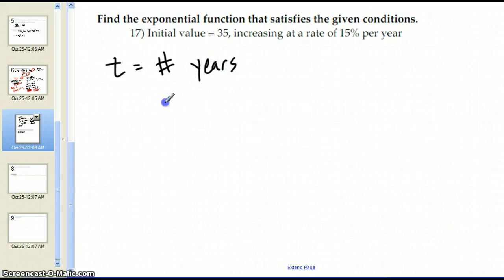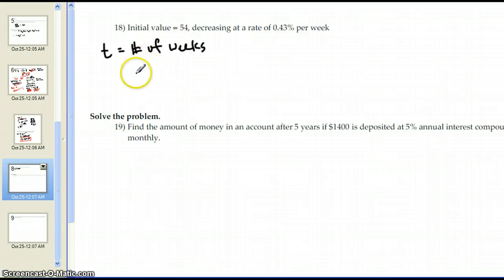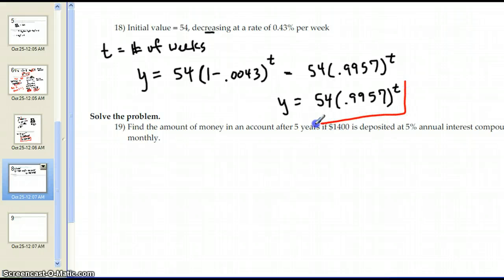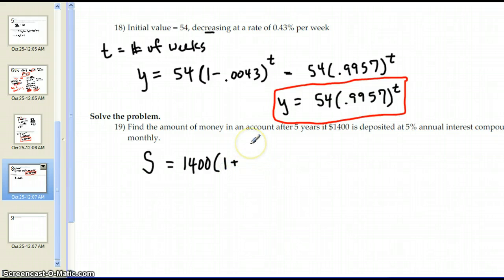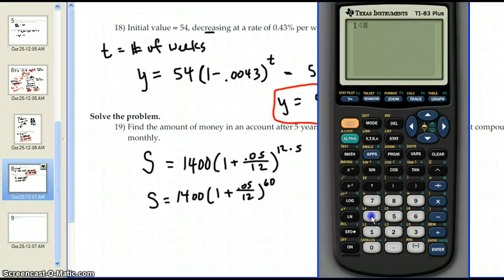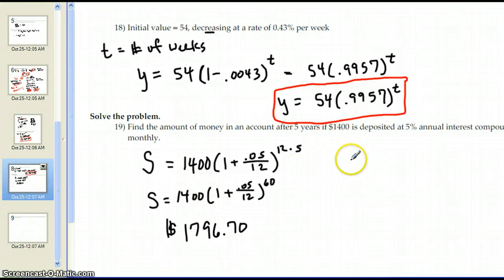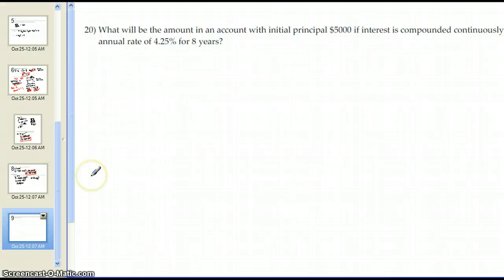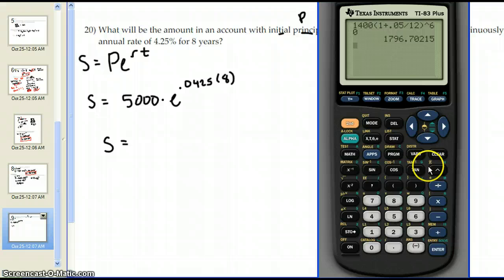Chapter 5 Review Problems Pt 2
Interest problems, setting up exponential growth and decay problems